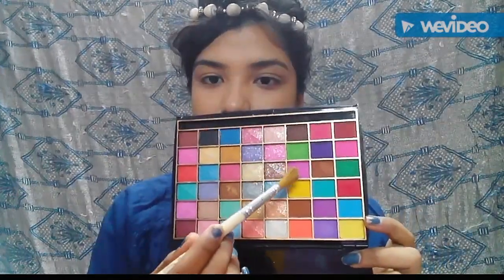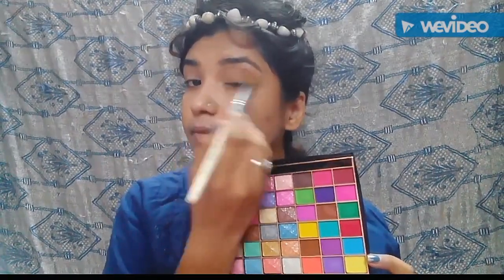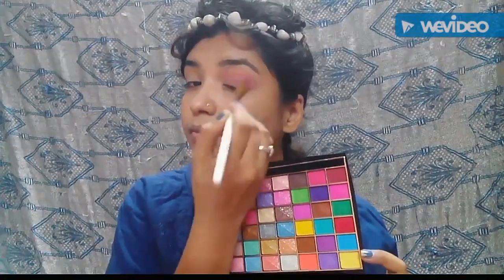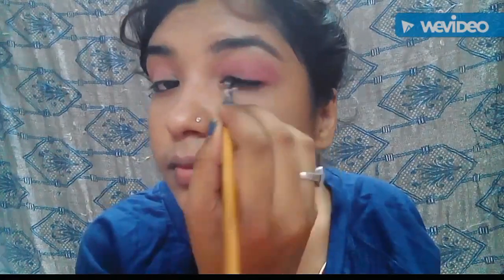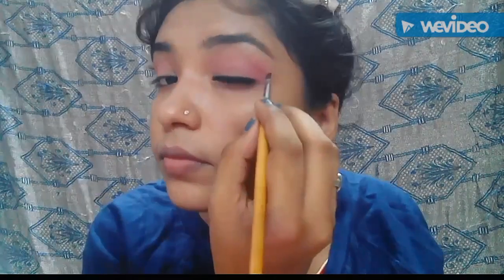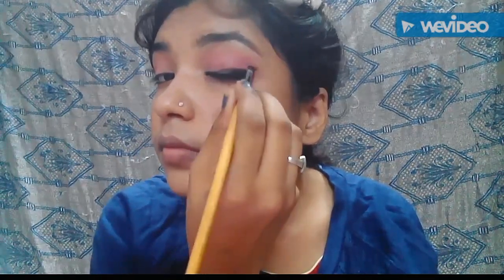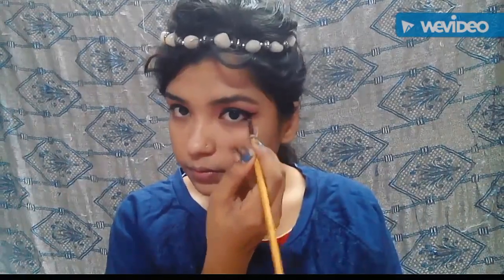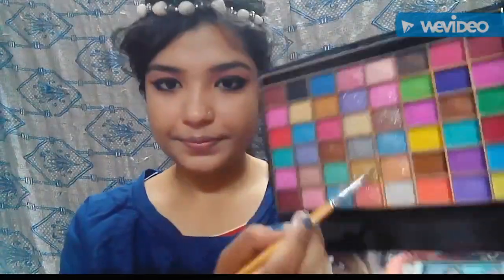Date night makeup look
Facebook Rishita Sengupta Dey
Xoxo 💜💜
Oriflame illuskin primer
Fair and lovely bb cream
Music and flowers gel liner brown
Oriflame eyeliner
Miss gold eyeshadow pallette
Mars backed blush